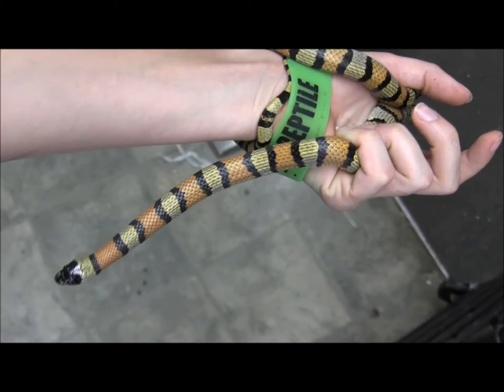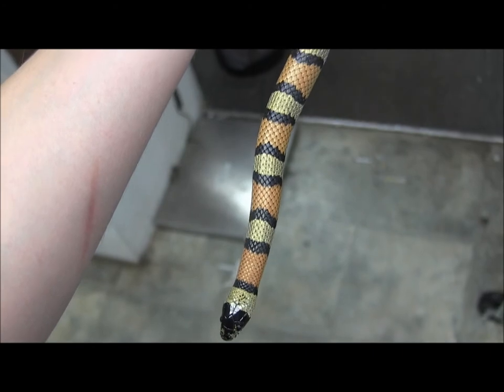New Mexican Milk Snake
Our medium sized male New Mexican Milksnake!  To see all of our available snakes,

Sign up for the Reptile Times, a totally FREE e-zine delivered straight to your email inbox.  Featuring articles about reptiles, amphibians, invertebrates and more - it's totally FREE, what do you have to lose?